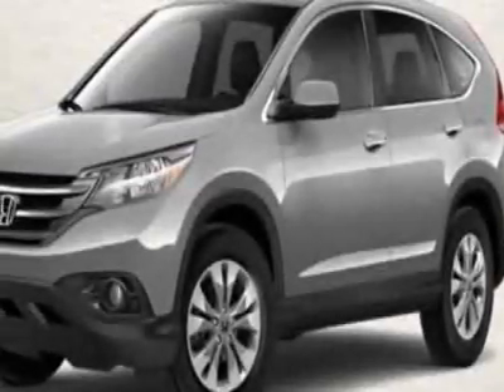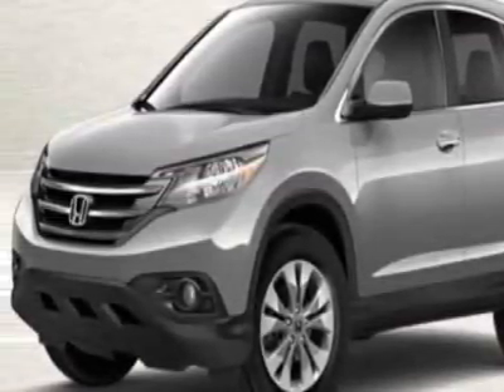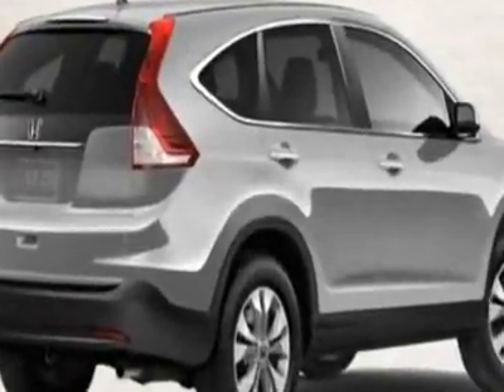2012 Honda CR-V EX-L SUV - Easley, SC